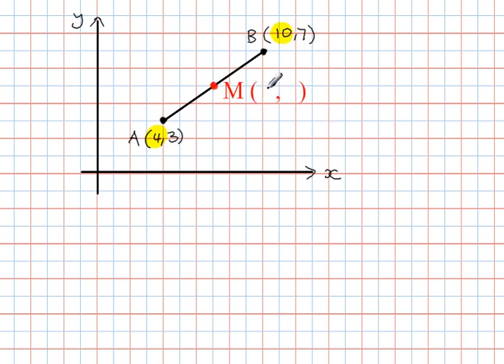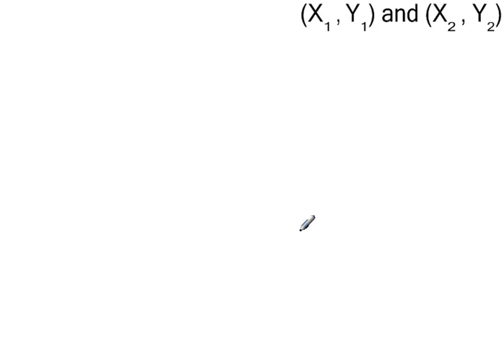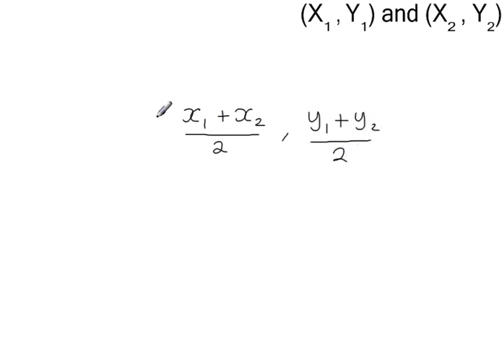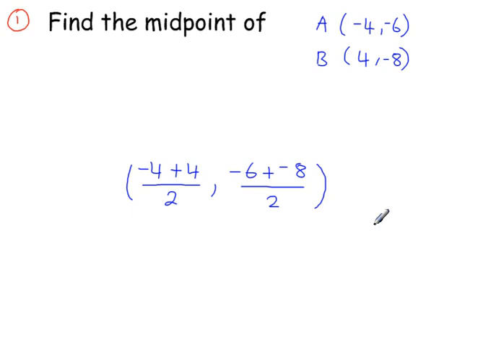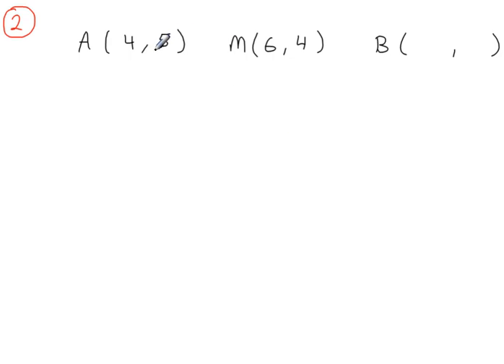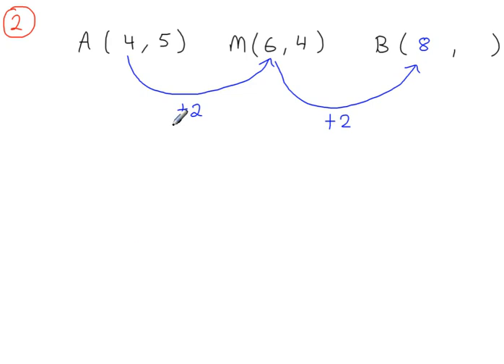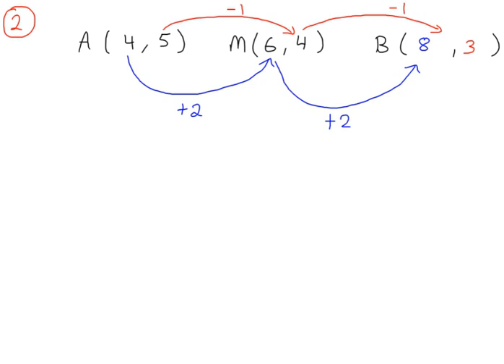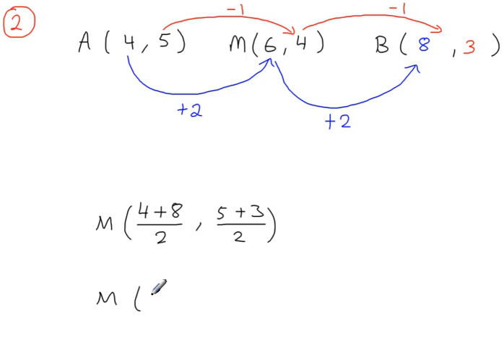C1 - Coordinate Geometry - Working out midpoints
The coordinates of the midpoint of a line segment.